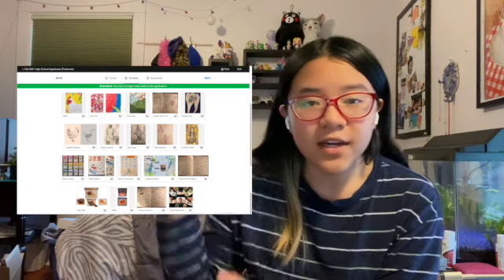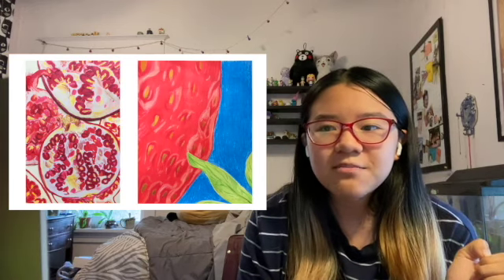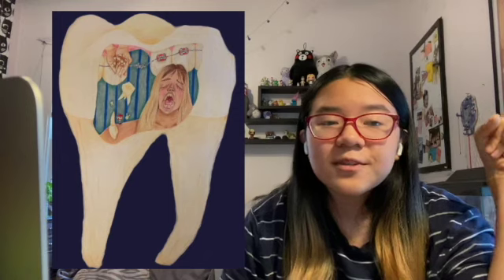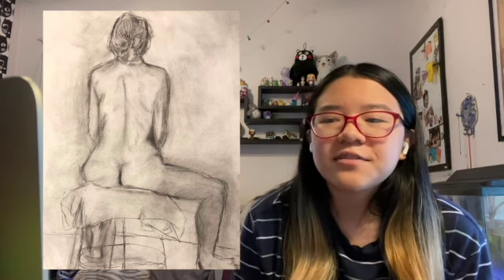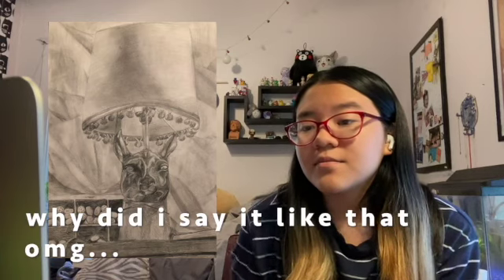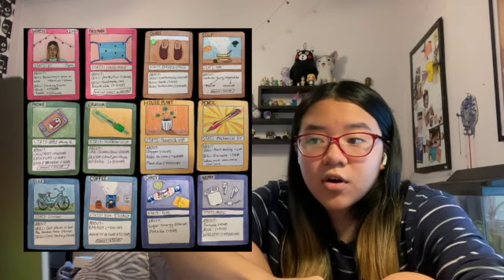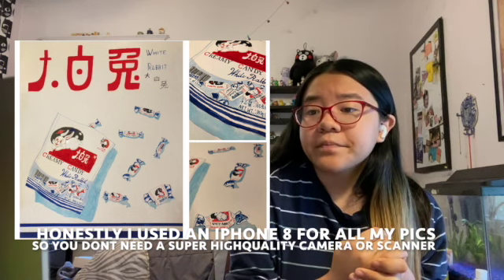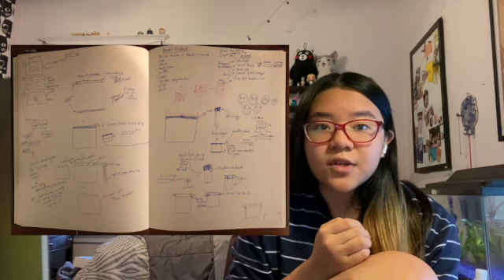MY ACCEPTED ART SCHOOL PORTFOLIO// Pratt, Parsons, + more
hi! so this is my contribution to those looking for more portfolios for art school! I remember around this time a year ago I was freaking out over college apps but watching accepted portfolio videos was my favorite thing to do. That sounds pretty sad but I gained a lot of useful information that really helped my apps. I hope I didn’t ramble too much. There was so much I wanted to include but I also didn’t want to upload a suuupppper long video…

STATS
GPA-3.5
WGPA-4.161
SAT- 1070 (i didn't submit)
ACT-22, 9 on writing (only submitted to MICA and KCAI)

EXTRACURRICULARS
badminton team
chinese cultural society
japanese club
art club
lion dancing for my school's new years festival
pre college at SAIC
3ish hours of volunteering

no time stamps bc i didn't talk about my stats